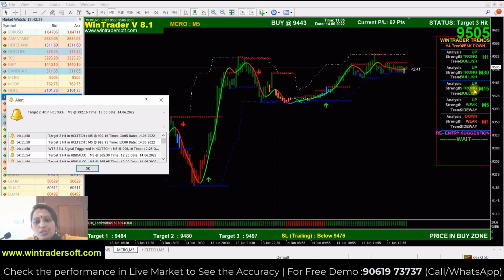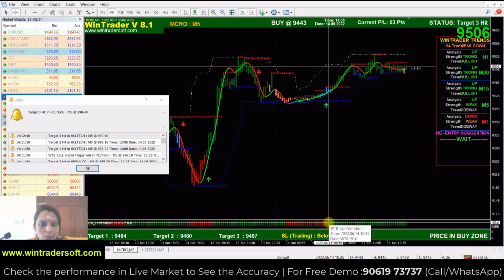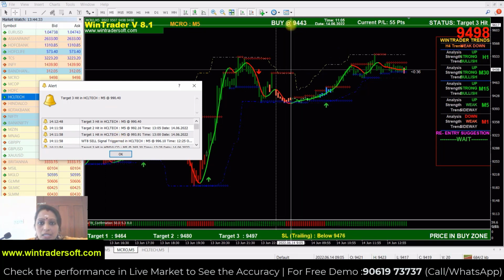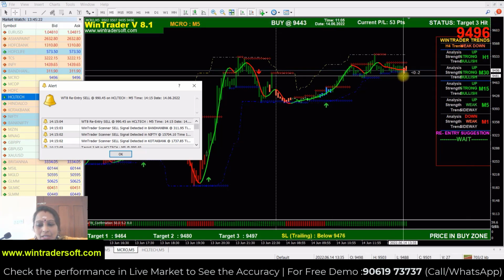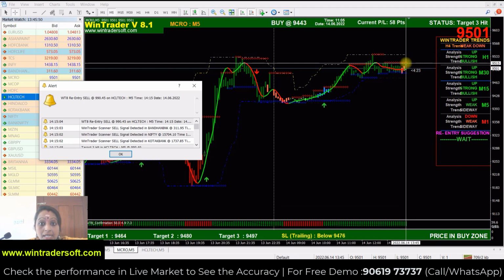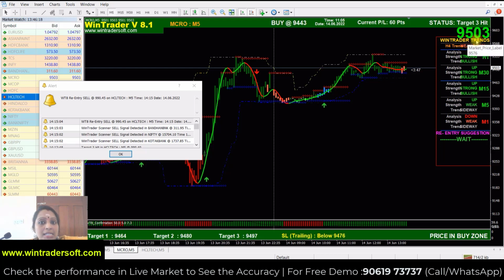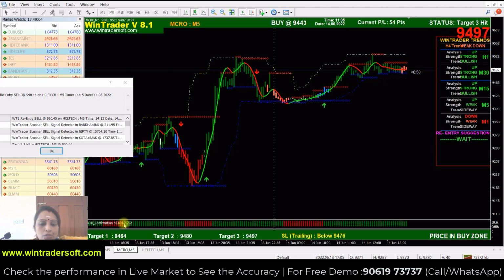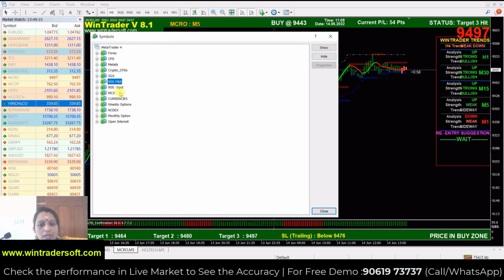Proven Strategy For Traders To Make Profit From Crude Oil Trading By WinTrader System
✅𝐅𝐨𝐫 𝐅𝐫𝐞𝐞 𝐃𝐞𝐦𝐨 𝐚𝐧𝐝 𝐌𝐨𝐫𝐞 𝐃𝐞𝐭𝐚𝐢𝐥𝐬:
Skype: wintradersoft
✅𝐂𝐥𝐢𝐞𝐧𝐭 𝐓𝐞𝐬𝐭𝐢𝐦𝐨𝐧𝐢𝐚𝐥𝐬:

12 years of proven strategy assures you risk-free trading in NSE, MCX, NCDEX, and FOREX markets